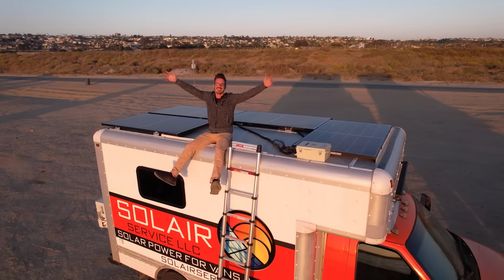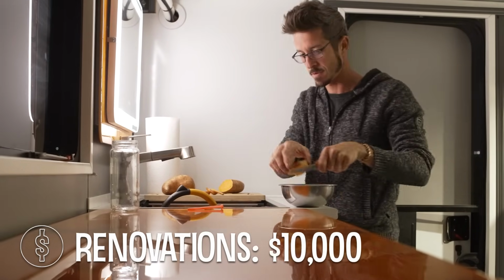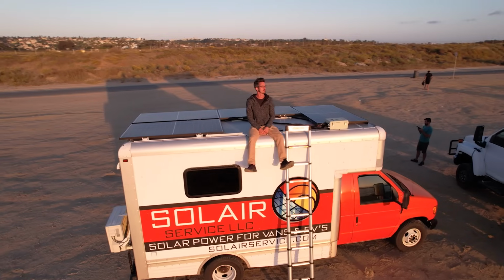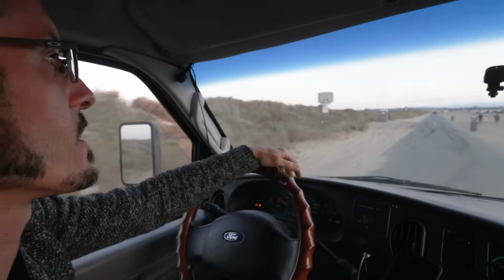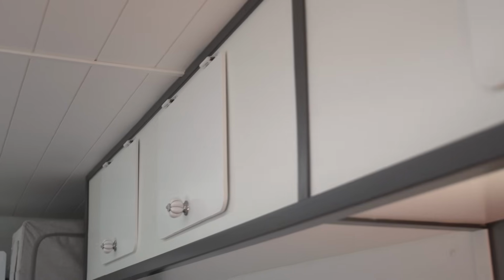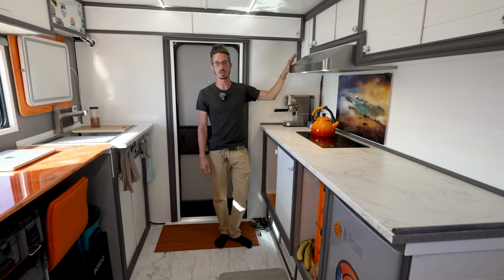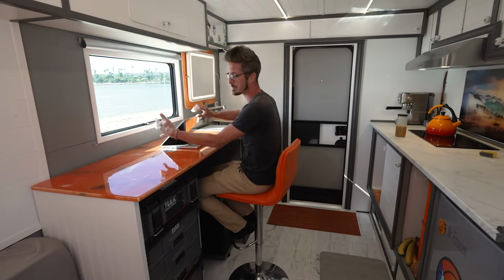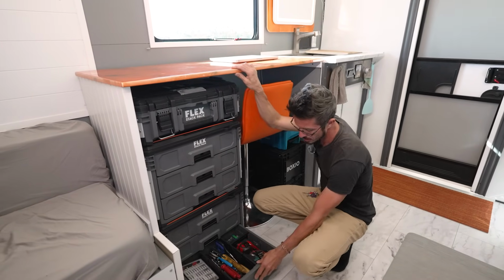He has a Secret Beach House inside his Work Truck & Everyone is making the same comment…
Take a tour of Brad amazing Box Truck conversion! After spending most of his life on the road for work, Brad decided he might as well convert his truck into his very own tiny home. This way, he can live anyway and avoid the commute!

WANNA BE FEATURED ON THE CHANNEL?

CREDITS
PRODUCED & HOSTED BY:
Jenna Kausal

VIDEOGRAPHY BY:
Mark Dexter

EDITOR:
Marcia Trader

TITLE MUSIC:
Kate Steinway - "Tiny Home"

0:00 On this week's episode...
0:55 Welcome to Brad's box truck!
1:10 Inspiration to live nomadically
1:48 The box truck build & total cost
2:27 Making a living on the road
2:40 How this lifestyle has allowed for more freedom
3:45 About the box truck
5:07 Exterior tour & utilities
7:34 Driver's cab
8:09 Let's head inside!
8:20 Goals for the interior build out
9:15 Bed/bench combination
10:07 Clothing storage
11:07 Heating/cooling
11:32 Cab passthrough door
12:19 Completely solar powered
12:55 Kitchen tour
15:26 Desk/workspace
16:39 Windows
17:22 Where is the bathroom?
17:59 Additional storage
18:22 Is the nomadic lifestyle worth it?
18:51 Until next time!